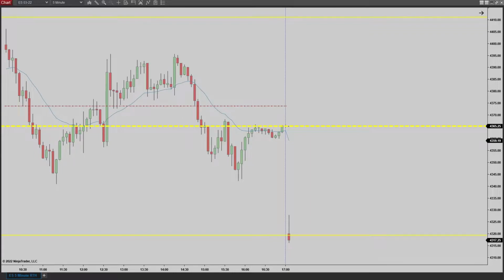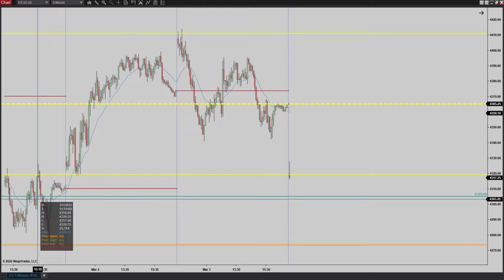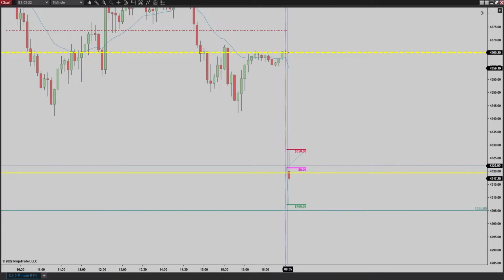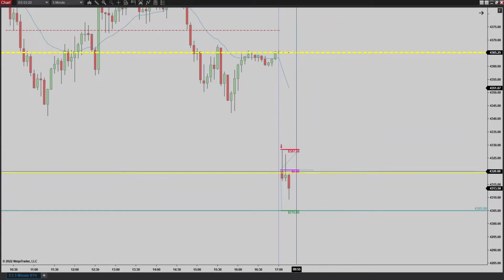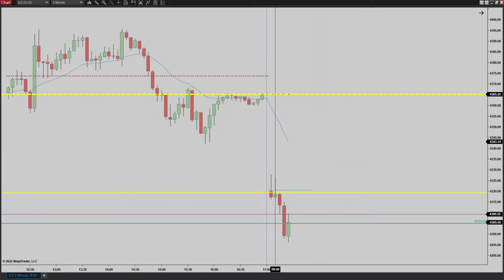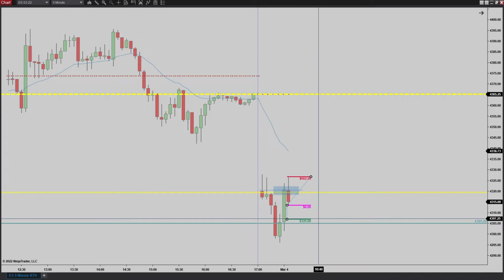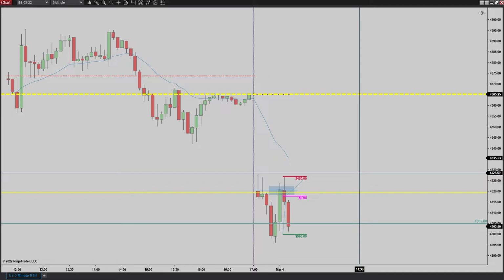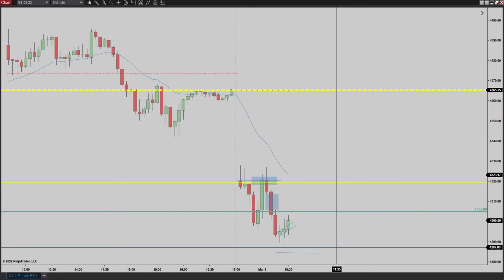Day Trading // CANDLE BY CANDLE PSYCHOLOGY // Understanding the market one candle at a time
00:00 - Welcome to the video!
00:25 - Topic of the day
00:45 - Perspective check
01:50 - Bar 1
03:08 - Bar 2 - 3
04:36 - Bar 4 - 6
06:10 - Bar 7 - 10
08:11 - Bar 11 - end
10:23 - Thanks for watching!